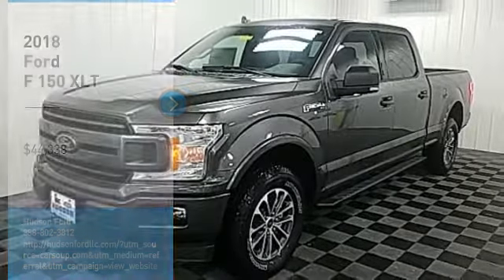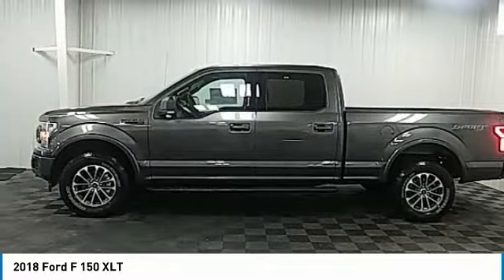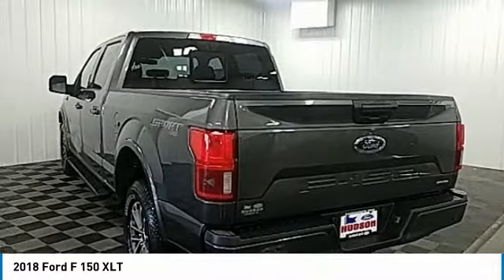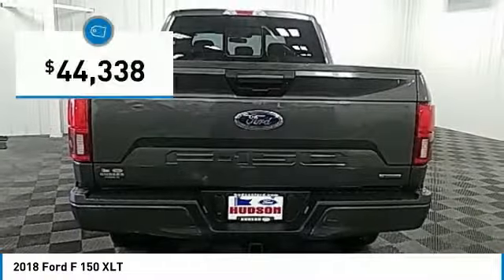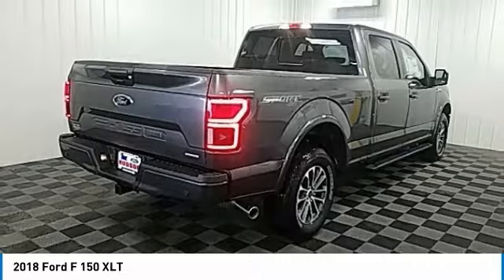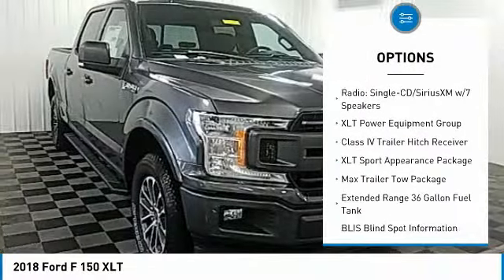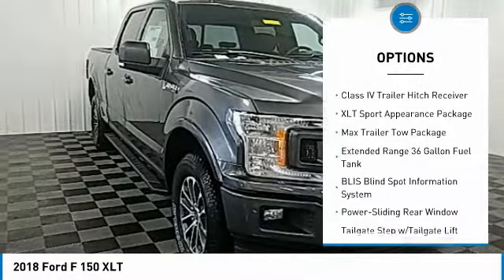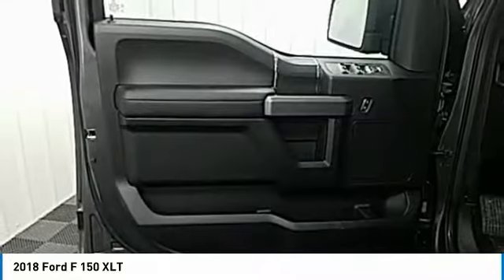2018 Ford F 150 Hudson WI 8T495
2018 Ford F 150 XLT

Hudson Ford
2020 Crest View Drive

$8,427 off MSRP! Priced below KBB Fair Purchase Price! XLT EcoBoost 3.5L V6 GTDi DOHC 24V Twin Turbocharged Magneticbrbrbr*Hudson Ford Voted #1 Ford Dealership in Wisconsin by Dealerrater.combr*Edmunds.com 5 Star Dealer Awardbr*Best Price Guarantee!br*Trade In Values Up Frontbr. We take our internet business very seriously.  So we strive to maintain 100% pricing and inventory accuracy. Errors do occur so please phone or email first to confirm vehicle availability and price.  Price excludes tax, title, license, and doc fees; but does include the following rebates, in lieu of any special financing: $500 Hudson Ford AutoShow Bonus Cash, $1,500 - Bonus Customer Cash. Exp. 04/02/2018, $2,000 - Retail Customer Cash. Exp. 02/13/2018, $750 - Ford Credit Retail Bonus Customer Cash. Exp. 02/13/2018, $750 - Special Package Bonus Customer Cash. Exp. 02/13/2018